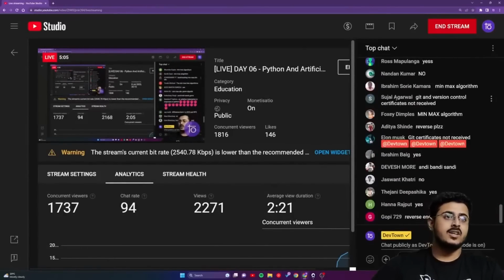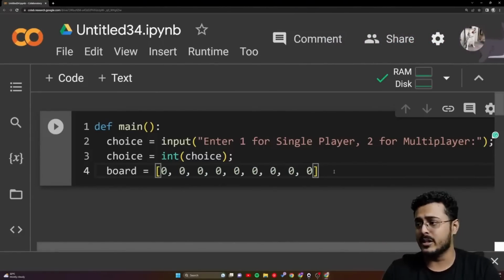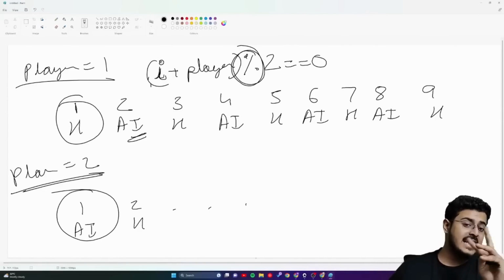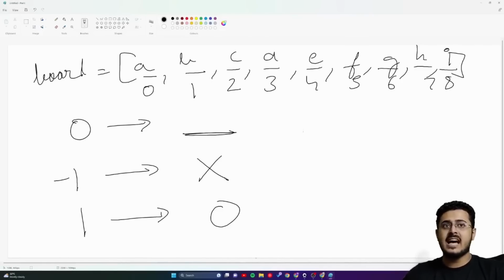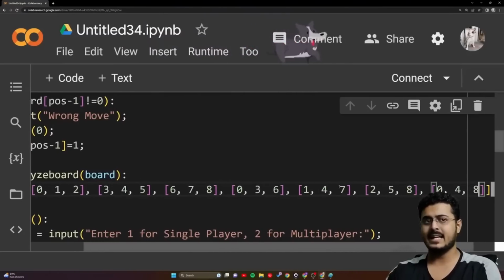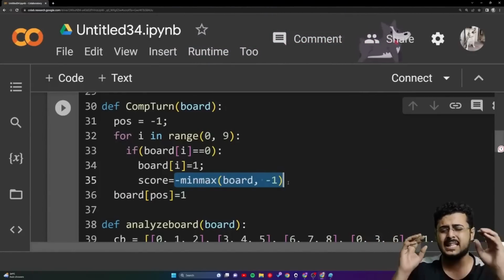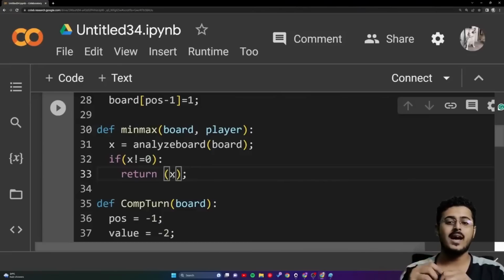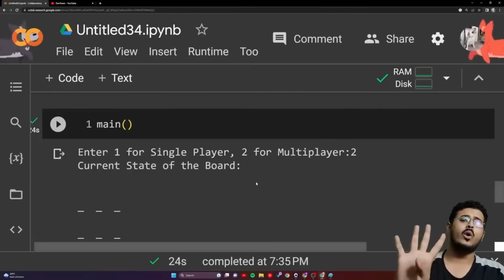[Premiere] Complete Python and Artificial Intelligence in 7 days - Project